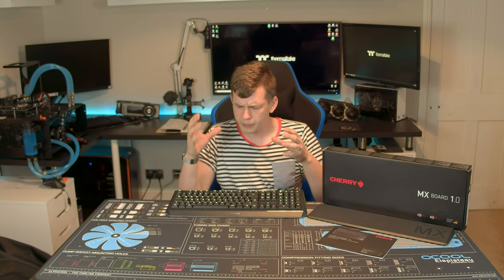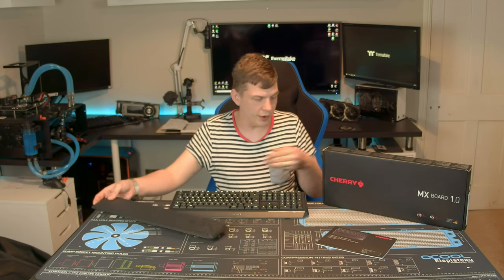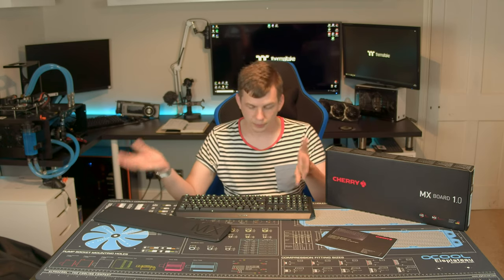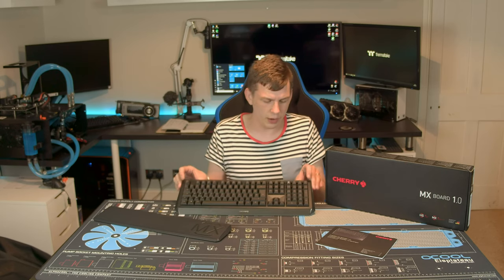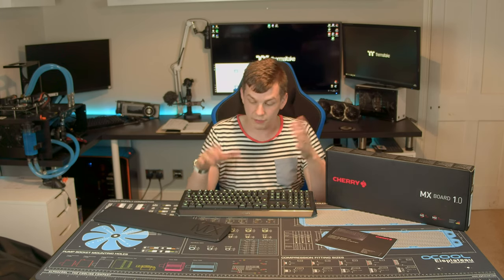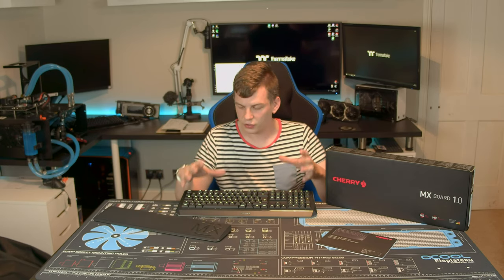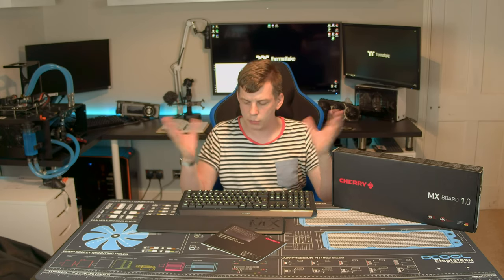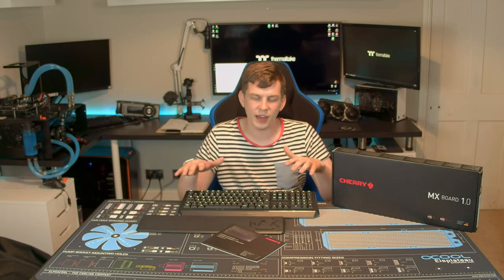CHERRY MX BOARD 1.0 - THE BEST VALUE CHERRY MX KEYBOARD!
Hi guys, welcome to today’s video where we are taking a look at the Cherry MX Board 1.0 bargain mechanical switch keyboard.

Here are some links on where you can grab yourself a Cherry MX Board 1.0 .
Amazon UK